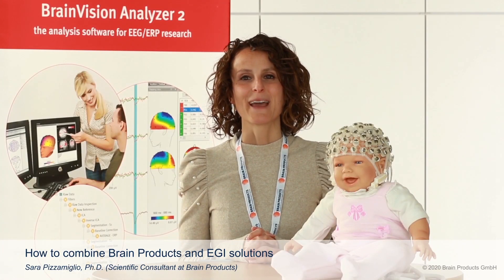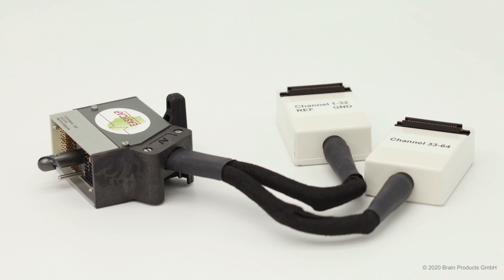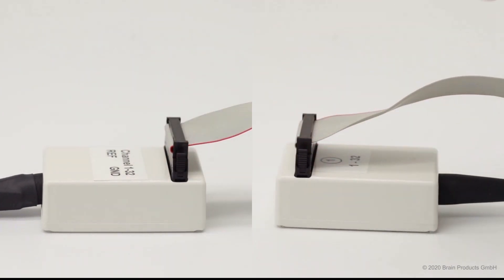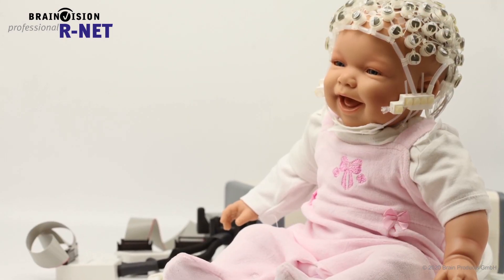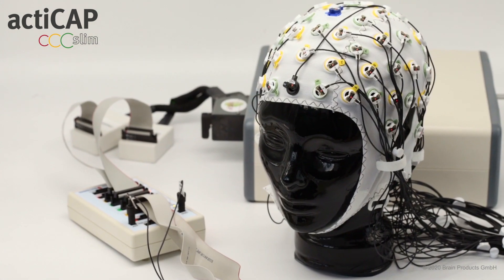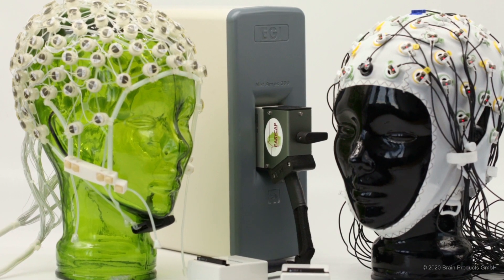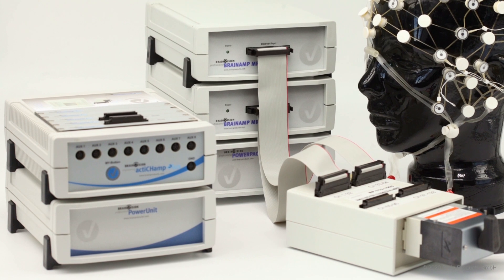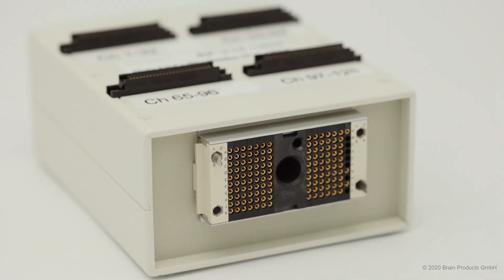How to combine Brain Products and EGI solutions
This video introduces various adaptors that allow you to connect your existing EGI net or amplifier to Brain Products EEG caps and amplifiers.